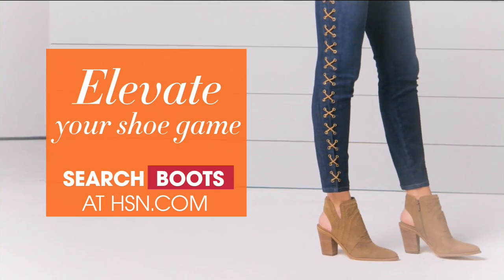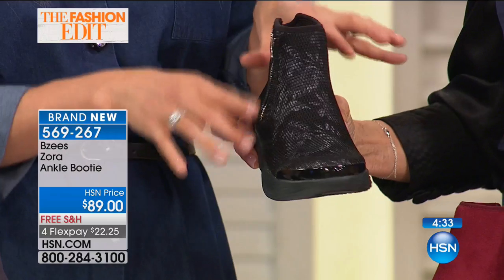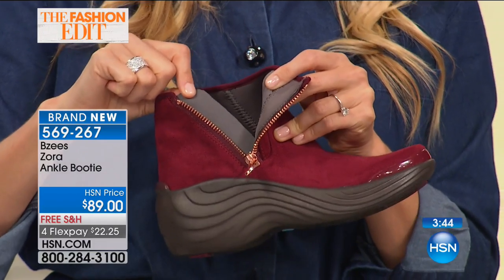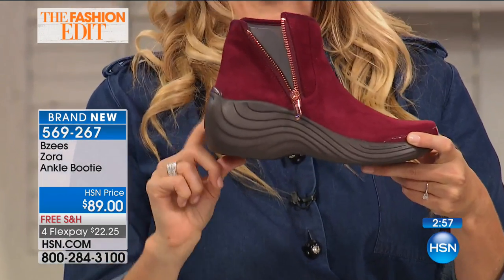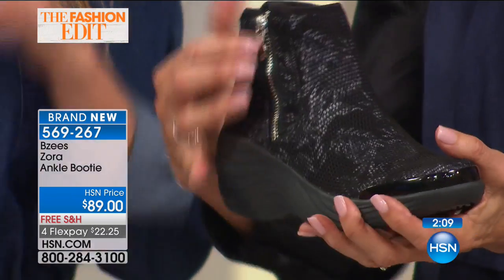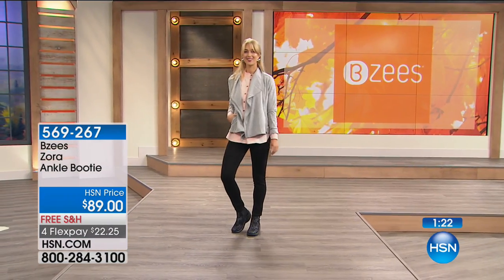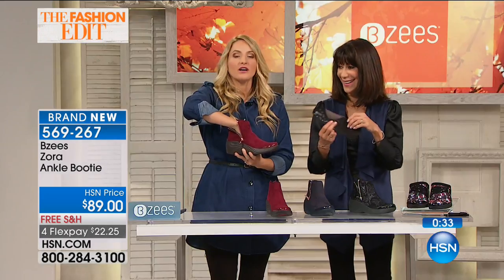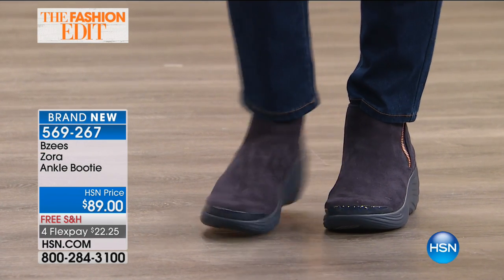Bzees Zora Ankle Bootie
Bzees enters bootie territory with the Zora, a fun and funky bootie to amp up your wardrobe. Fabulous fabrics, a wavytextured wedge and a flashy outside zip come...